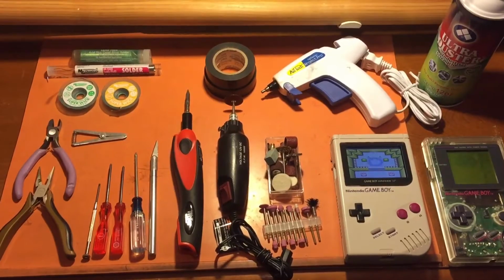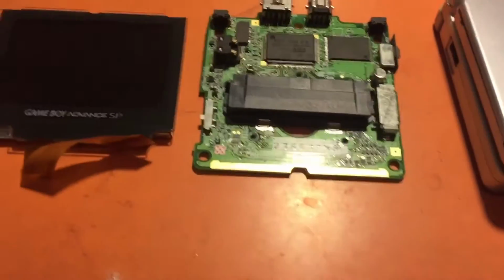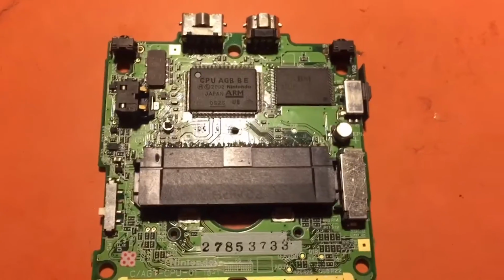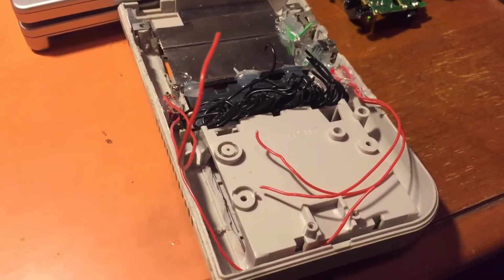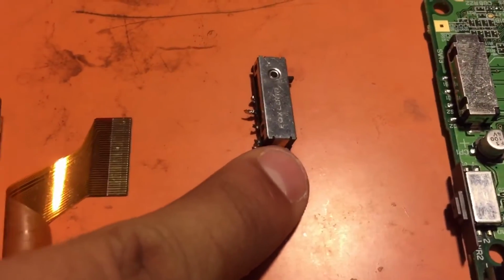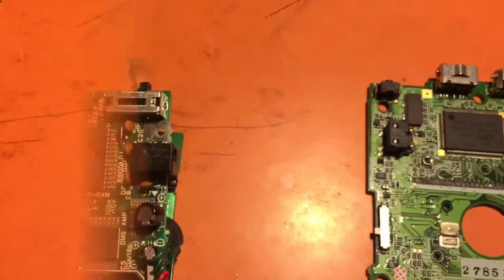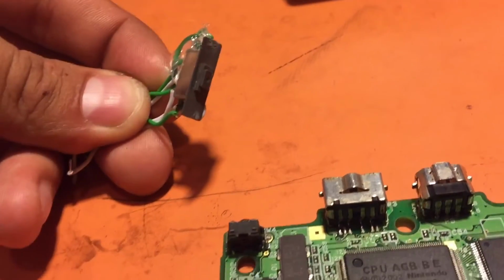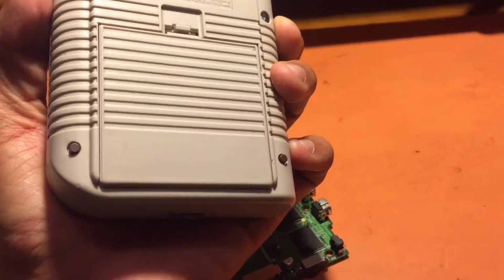1989 gameboy dmg-01 mod to Dmg-101 sp advance tutorial explanation (part 1 of 3)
Inspiration